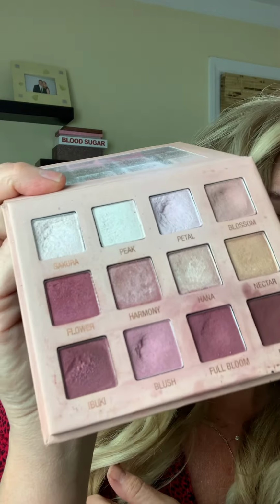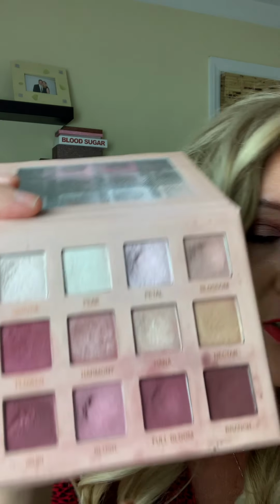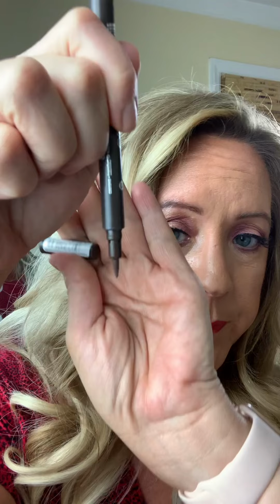More makeupreviews why not? See what was good for Fall 2020:)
If you are a makeup addict like me you might enjoy this video! I love trying out new makeup and although I wasn't wearing a lot of it, I still tried some new products. Some of good and not so good lol. We have to be honest right?